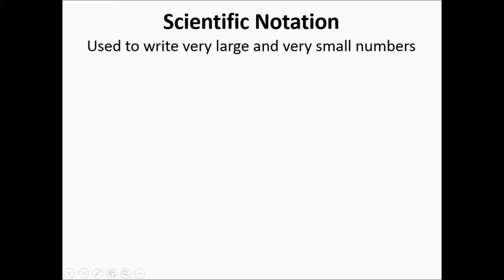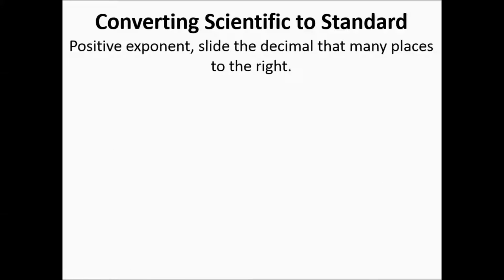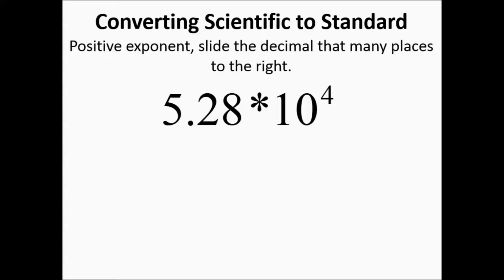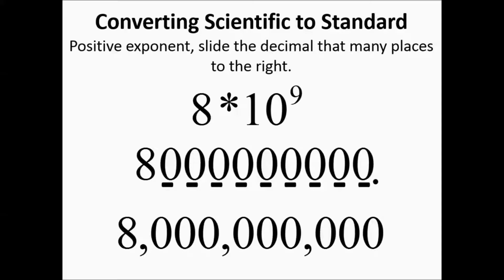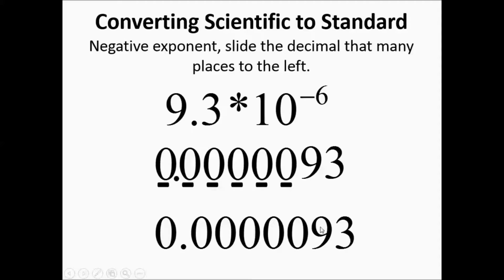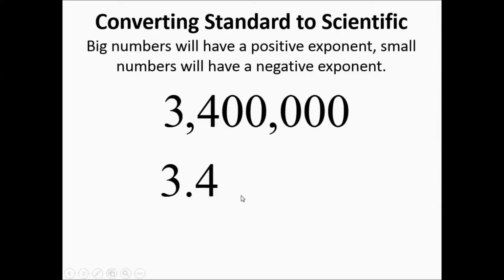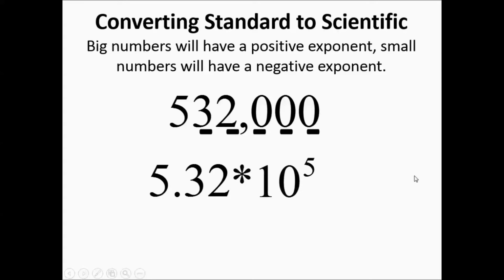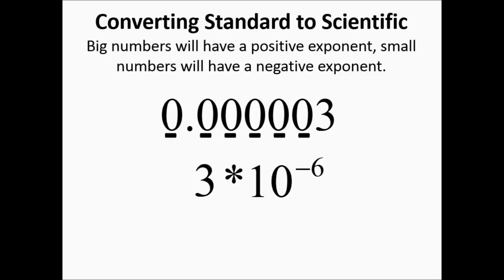Scientific Notation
This video covers how to convert scientific notation to standard, and vice-versa